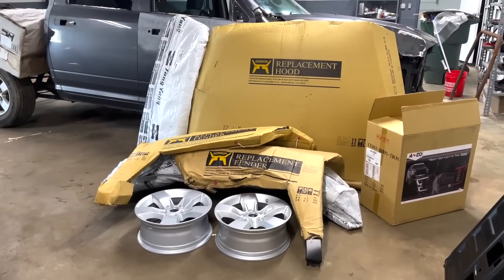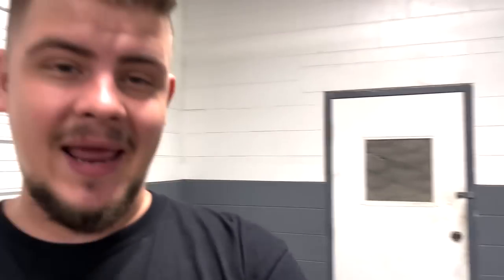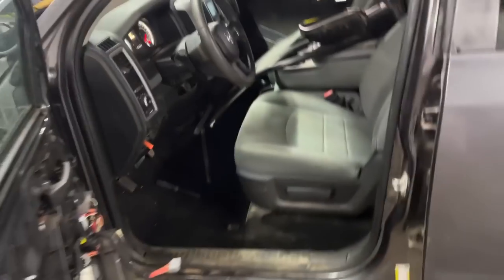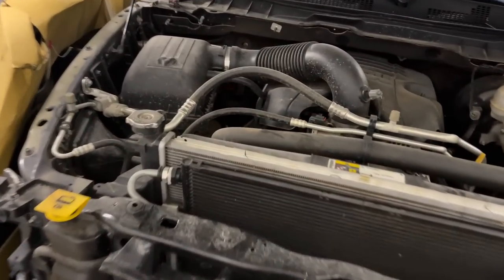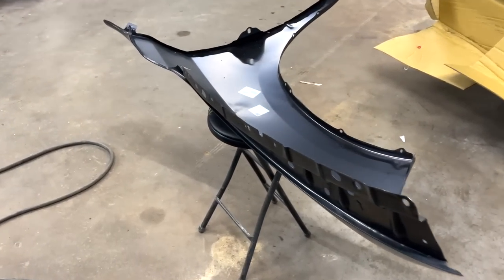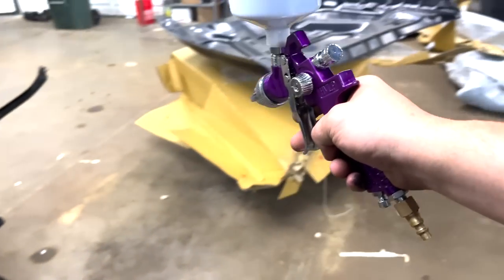Rebuilding My Wrecked Dodge Ram 1500 With One Website!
►Hey Guys , In today's video we are Working on my 2017 Ram 1500 We finally get the front end rebuilt!